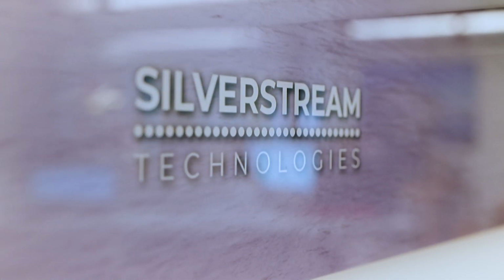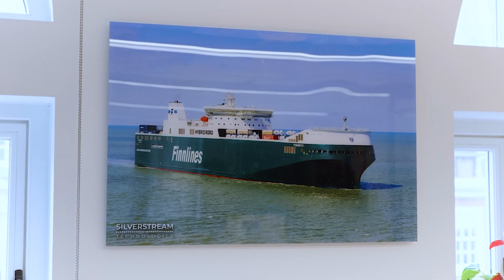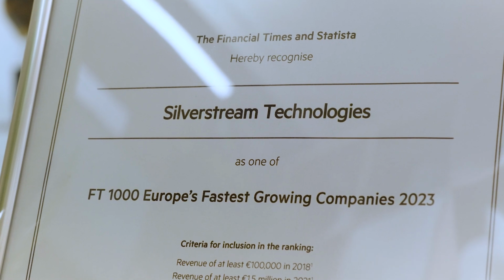Silverstream Technologies & The University of Southampton KTP Case Study #2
Representatives from Silverstream Technologies and The University of Southampton explain why they chose to collaborate on a Knowledge Transfer Partnership (KTP) programme and how it has positively impacted Silverstream's business ever since.